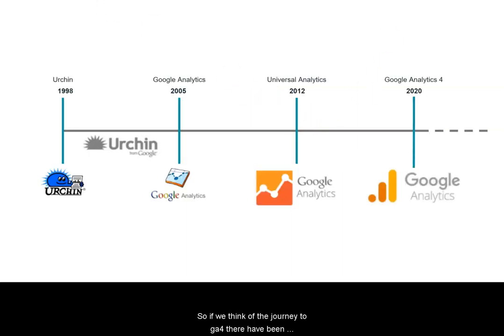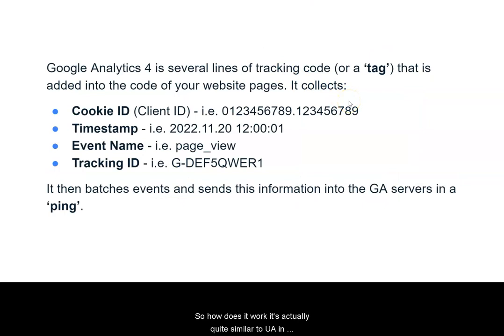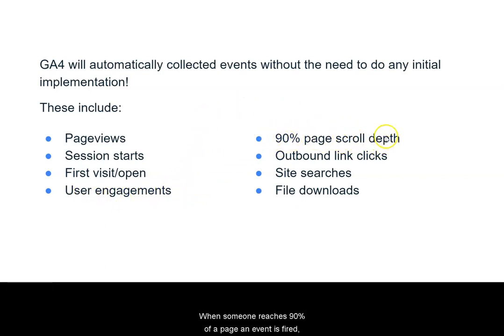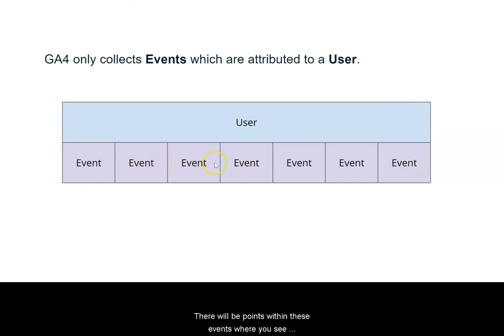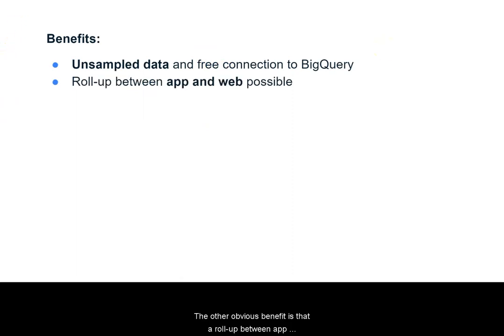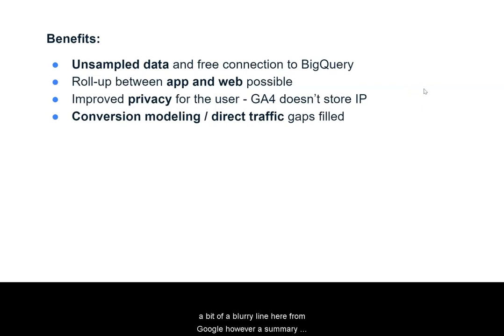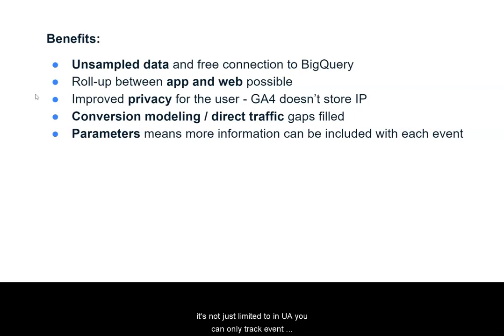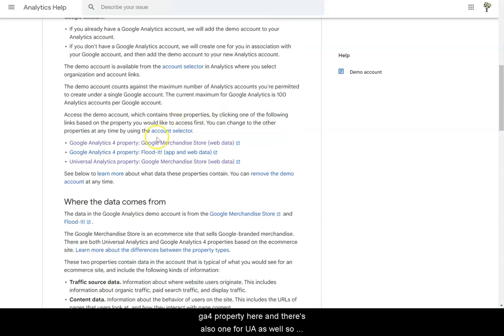Introduction to GA4 (FREE Course: Part 1)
A quick summary of what GA4 is and the main differences between GA4 and Universal Analytics.